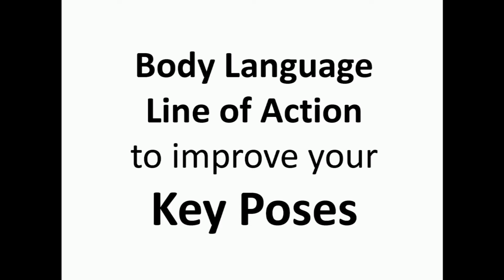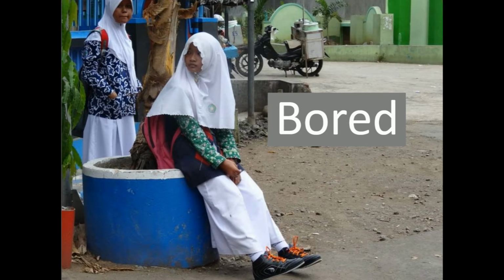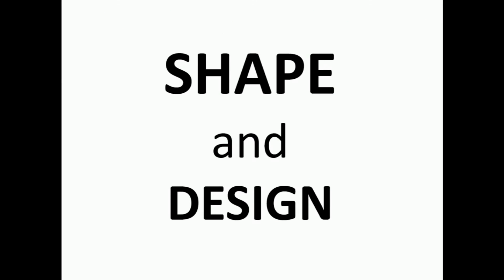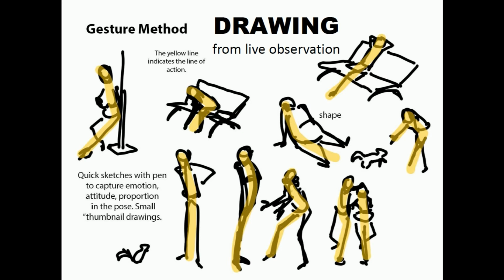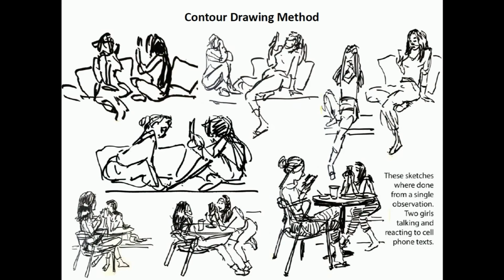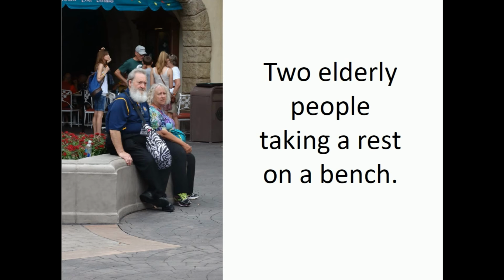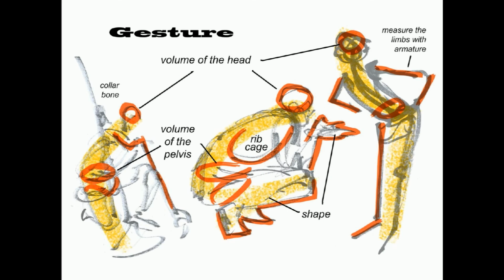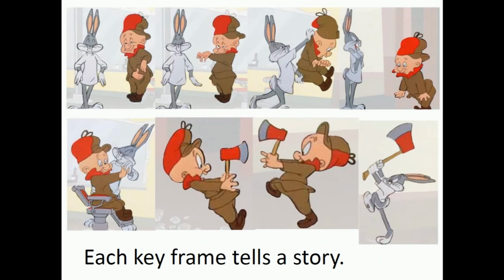Woody's Tip of The Day - Body Language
How to improve your Key Poses? Check out today's lesson! Woody is going to share about Body Language.